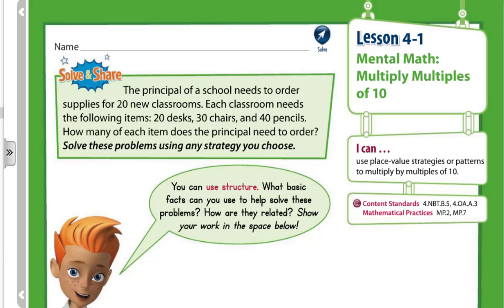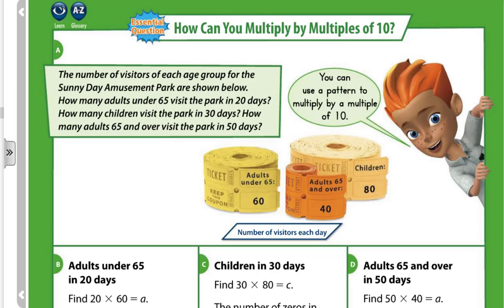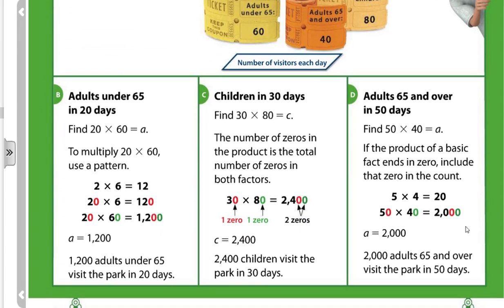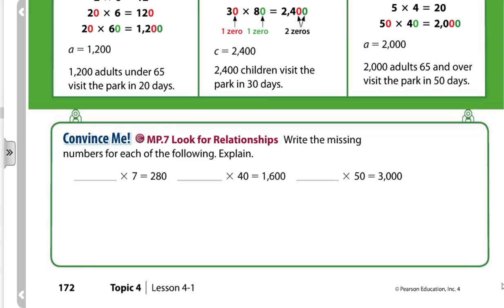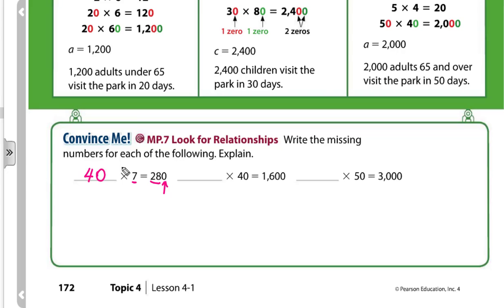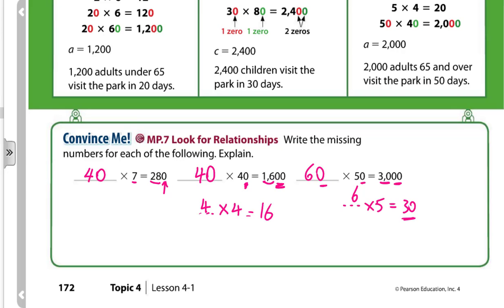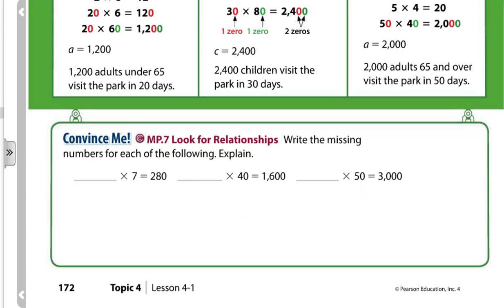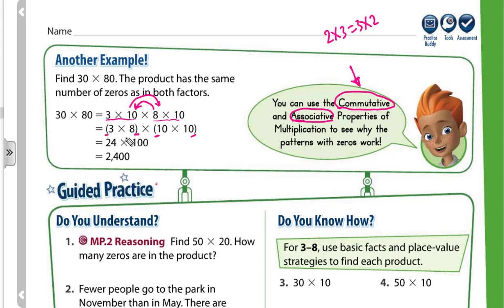multiply multiples of ten